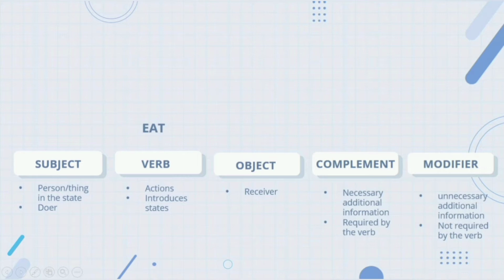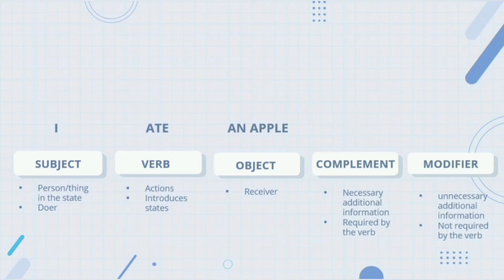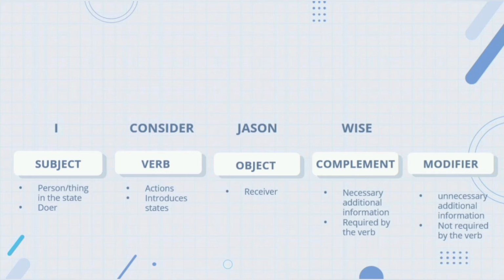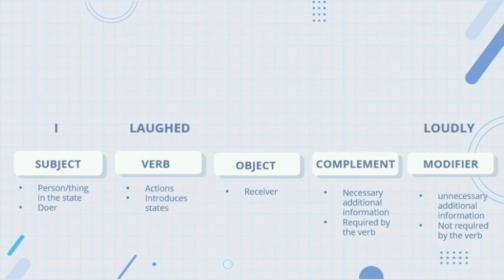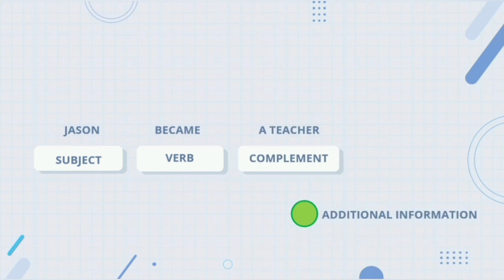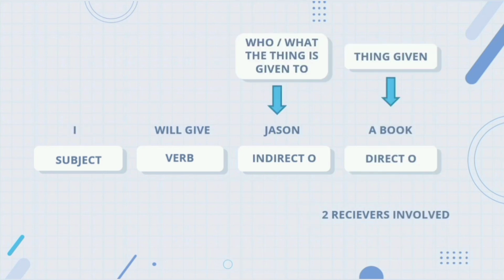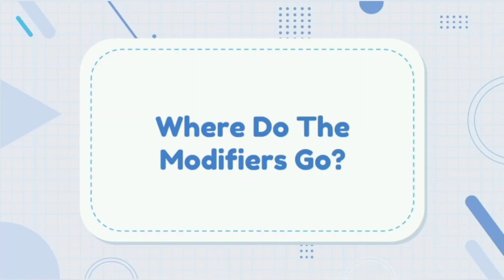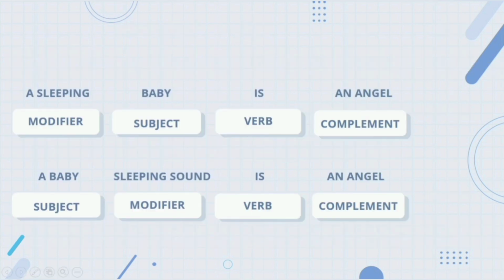Syntax Meeting 8 (Grammatical Functions)